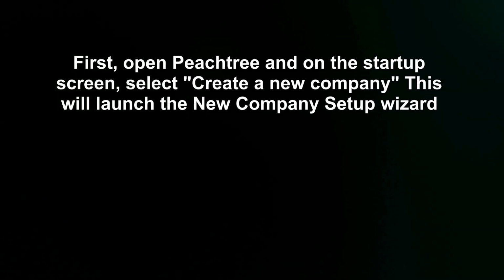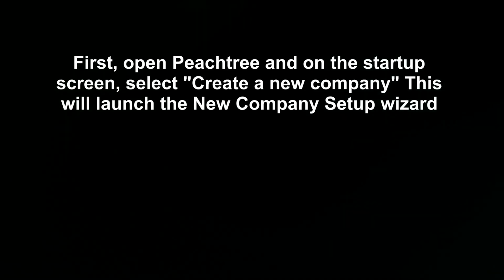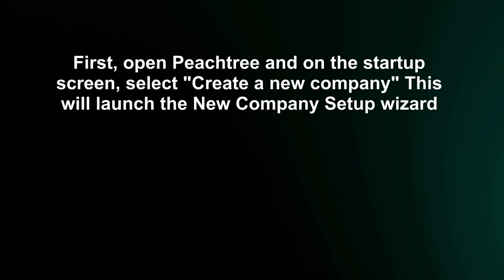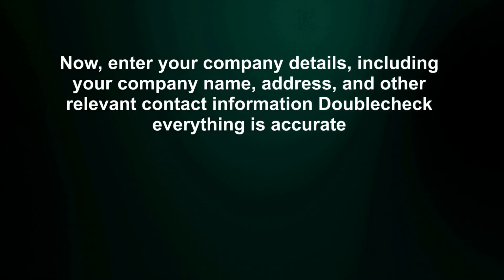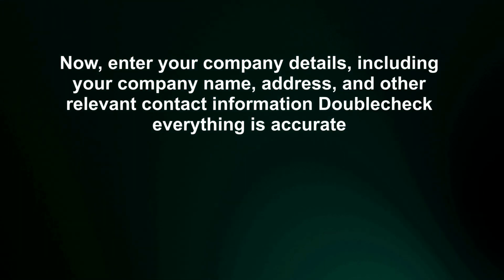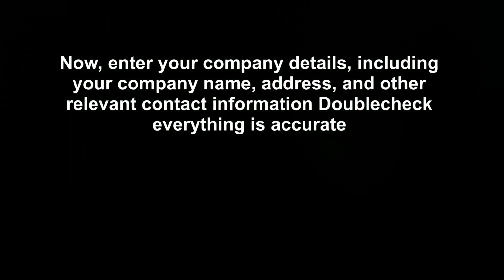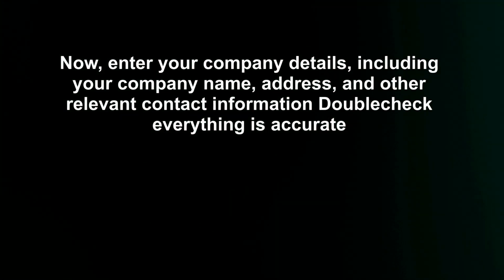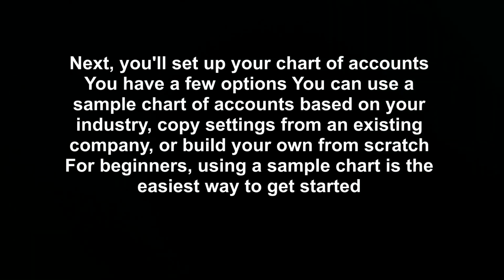How to Create Company In Peachtree Complete Accounting 2009 - GUIDE!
How to Create Company In Peachtree Complete Accounting 2009 describes the initial steps to set up a new company file within Peachtree Complete Accounting 2009, covering the input of company details, setting up the chart of accounts, and configuring basic accounting preferences, allowing users to begin managing their business finances with the software.

00:00 Intro
00:06 Creating a New Company
00:14 Entering Company Details
00:22 Setting Up Chart of Accounts
00:30 Configuring Accounting Preferences
00:38 Company File Creation